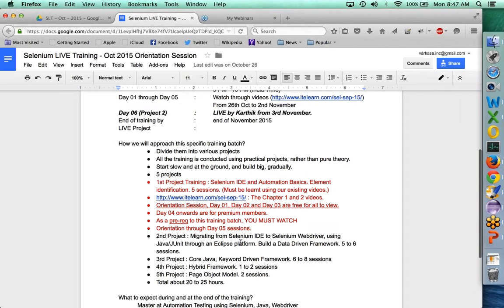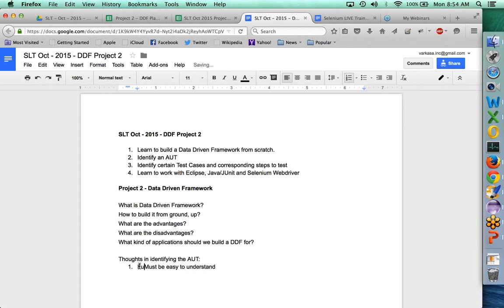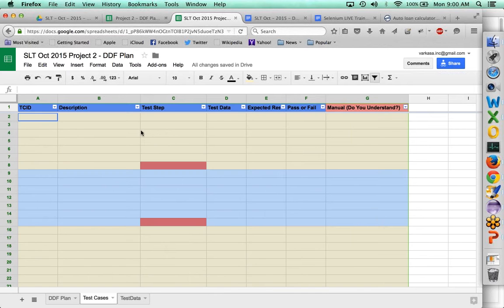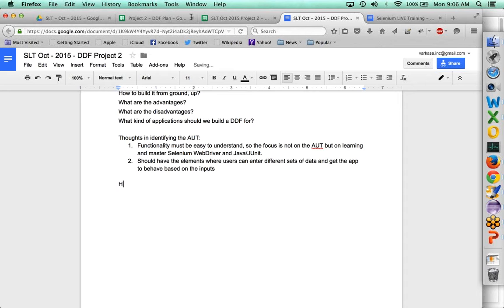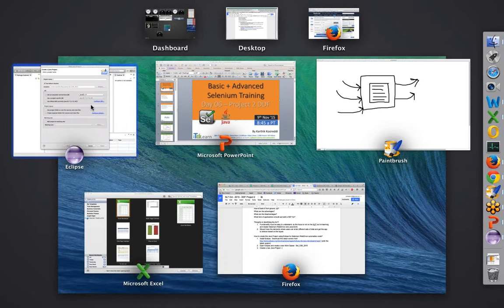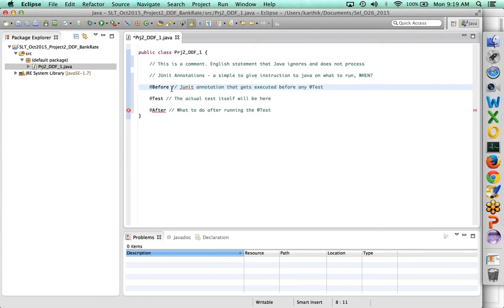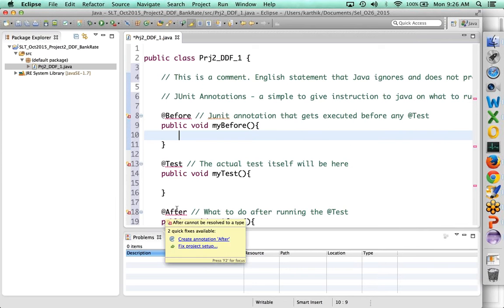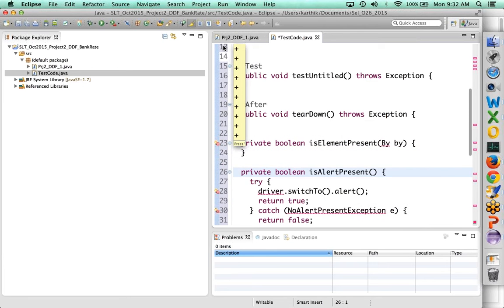Selenium Webdriver Live Training Day 08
In this video, Karthik explains about the popular training program by ITeLearn on Selenium Webdriver Live Training.

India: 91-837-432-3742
Get Worlds most popular Selenium Webdriver Live Training Videos -